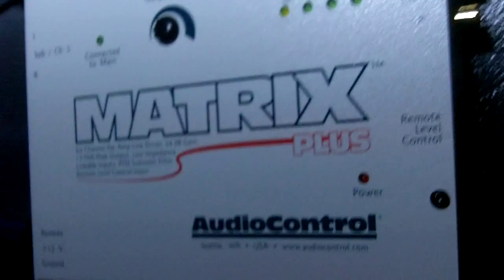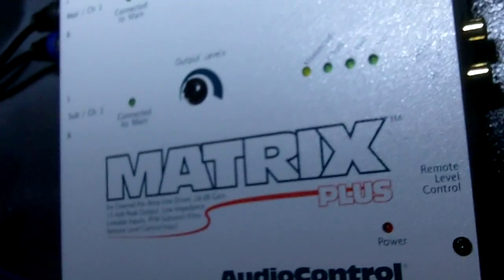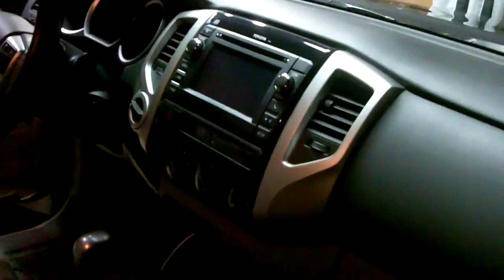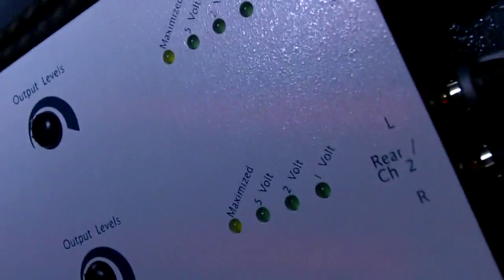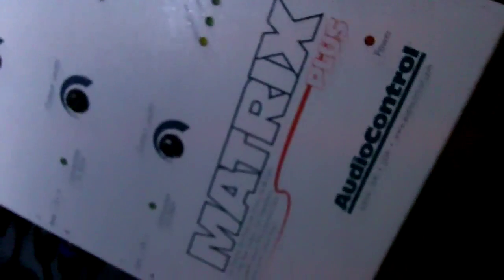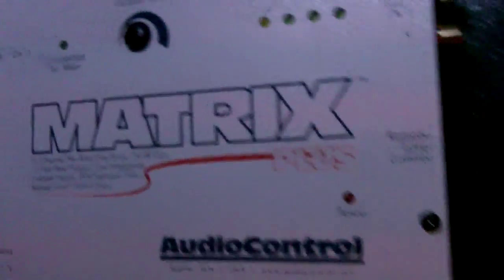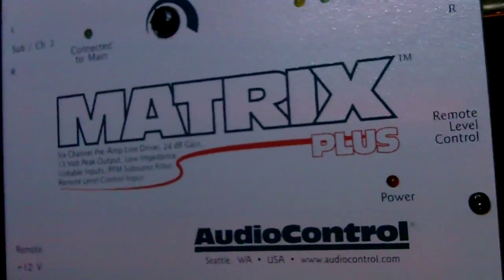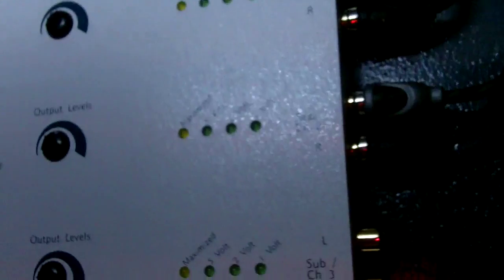Why is my amplifier gain up so high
Audio Control Matrix Plus, 6 channel line driver boosts the rca signal from head unit to amplifiers so there is no need to turn up the gain and possibly distort the signal. After installing this, my gains are now turned all the way down = no distorted signal = no overheating equipment! It works!!!